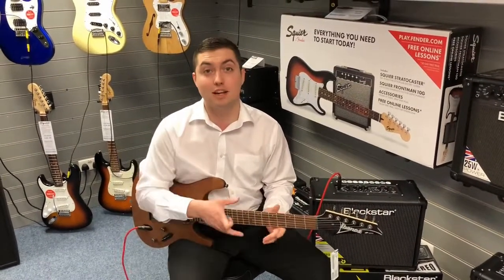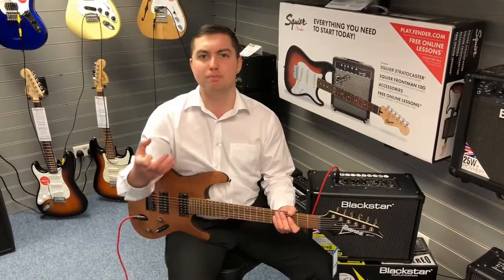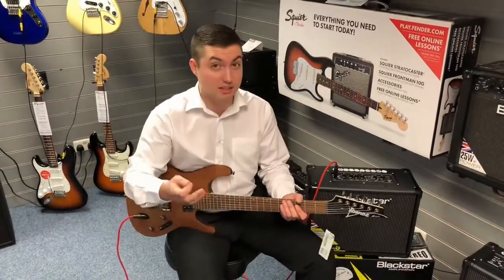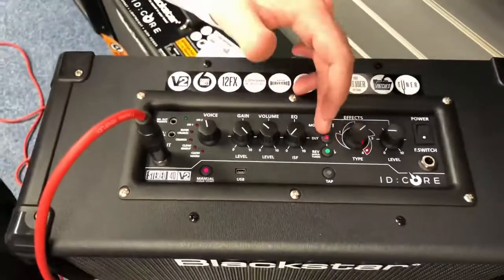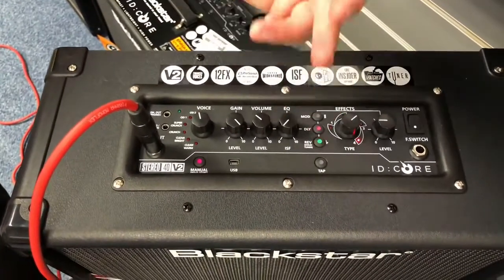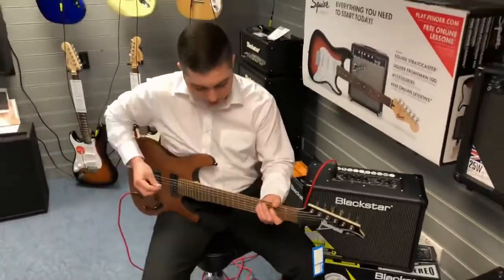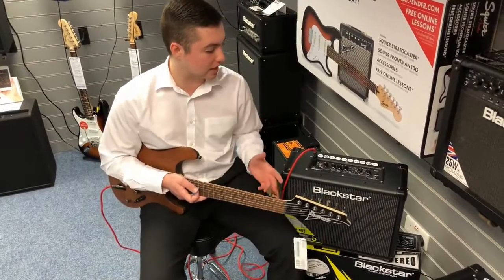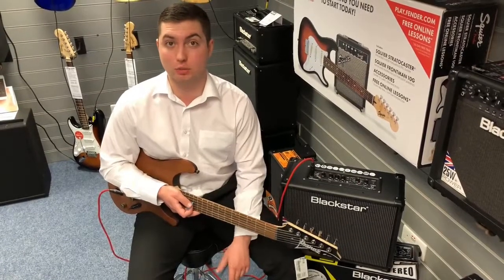Ibanez S521 and ID Core - Rimmers Music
Here we have Phil over at our Southport store reviews a Ibanez S521 and a Blackstar ID Core.

For more information on this Ibanez guitar, please call our Southport store on 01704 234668.